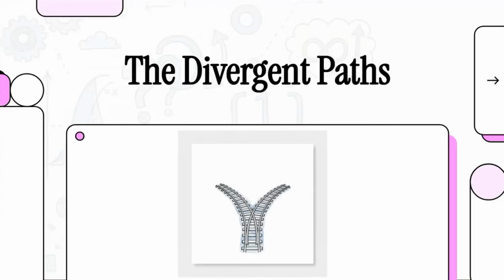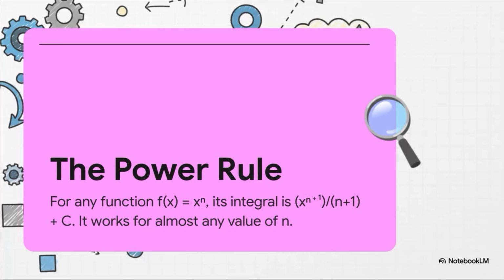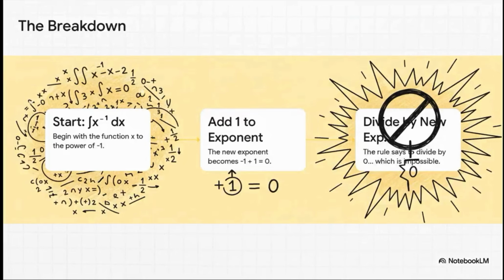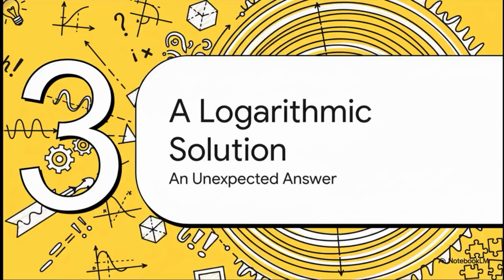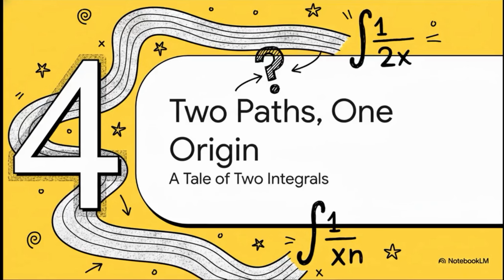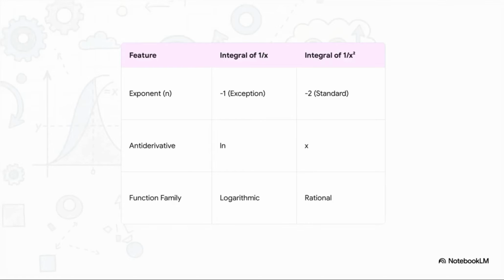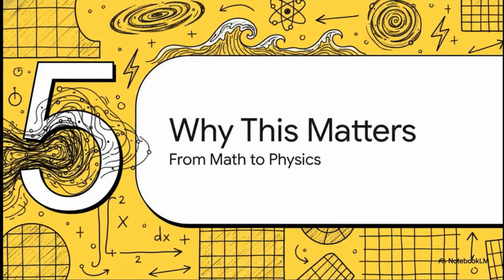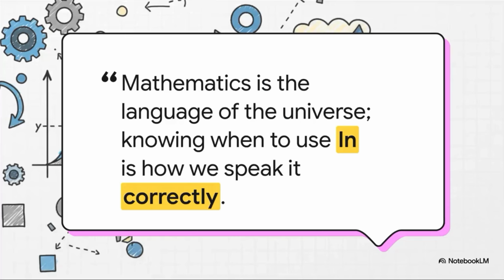The difference between integral 1/x and 1/x^2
Not all powers are created equal. While the Power Rule is the first thing we learn in Calculus, there is one specific value of n where the math simply breaks. In this video, we explore the "Divergent Paths" of x^{-1} and x^{-2}, explaining the logarithmic exception and the standard power rule application.
Key Highlights of this Lesson:
• The Power Rule Catch: Why \int x^n \, dx works for almost every number, except for n = -1.
• The 1/x Conflict: Why using the standard rule leads to the "impossible" division by zero.
• The Logarithmic Solution: Establishing the relationship between \ln|x| and its derivative.
• The 1/x^2 Standard: A step-by-step walkthrough of integrating x^{-2} using the traditional n+1 method.
• Mixed Polynomials: How to handle equations that contain both a "Log Rule" term and a "Power Rule" term.
• Real-World Physics: Seeing these integrals in action via Isothermal Expansion and Electrostatic Force formulas.